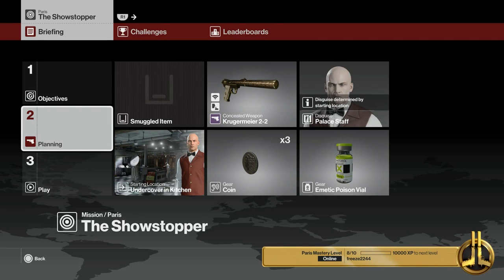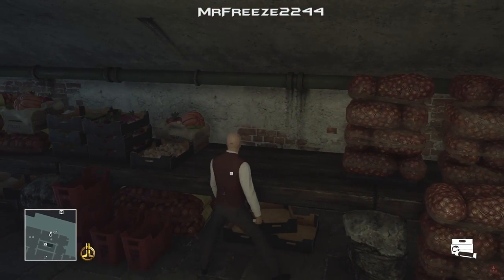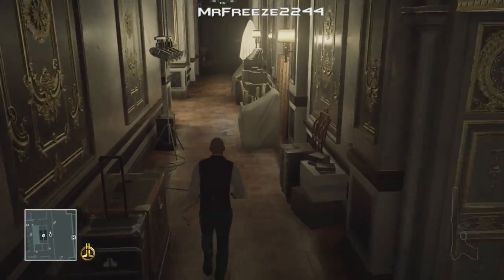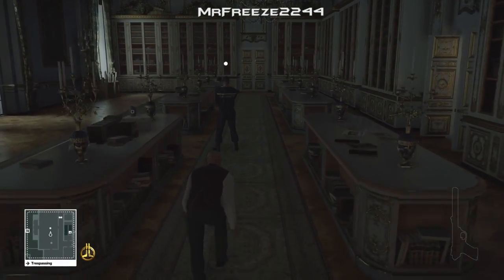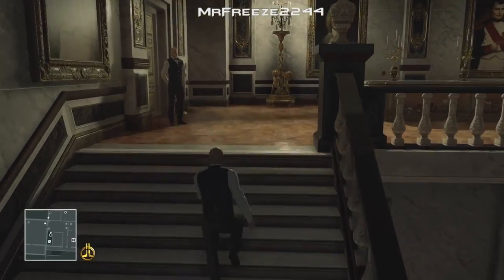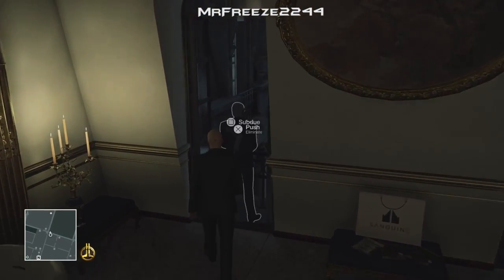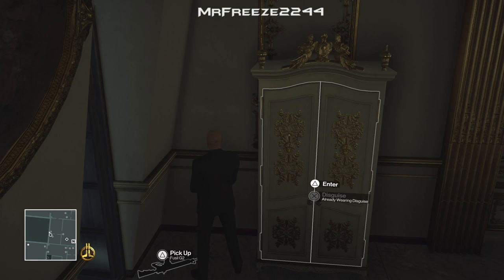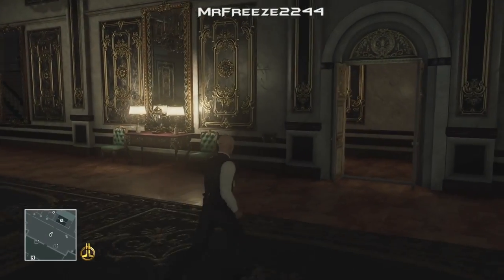HITMAN - Paris - Powdering Her Nose & Drowned Rat - Professional Difficulty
Walkthrough of the drowned rat and powdering her nose challenge on professional difficulty/mode in paris the showstopper mission

Current Patrons:

Timothy Phan
Marius S
Kevin Saint
Robert Seger
Mike Bones
Miles Weaver
Chris Martin
Bishop Nelson
Tim Timsen
Ray Duke
Matt Jaggermouth
Peter Blightan
Nick Taylor
Bobby J.C Zhou
Rob Carn
Dracchus
Sean Rubin
KomiChameleon
Anthony
Lucais Anderson
Travis Kessinger
Tricky
Andrew Zhang
Joshua Collins
Draco
Peter Sockwell
Lincoln McPhee
Kieran Wilson
Amir Grad
Robert Blaikie
Donald MacCaulay